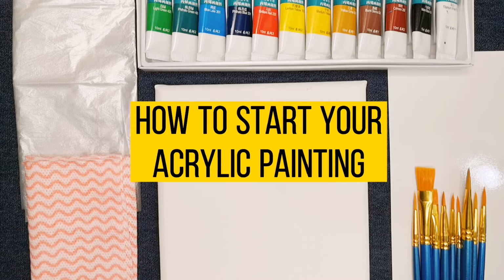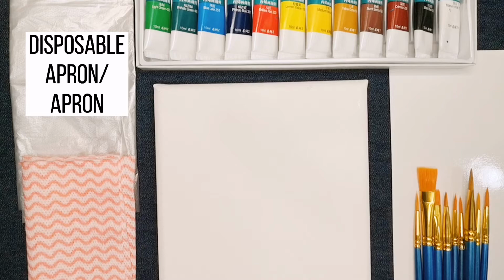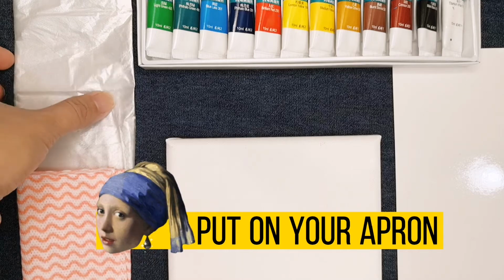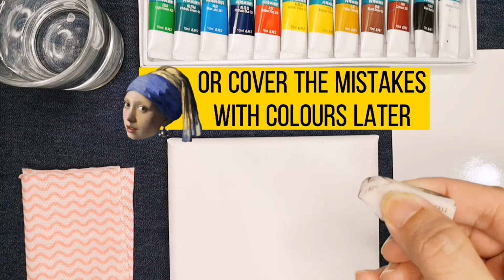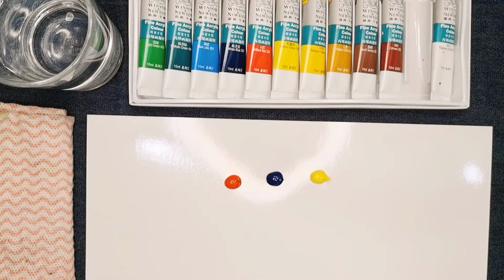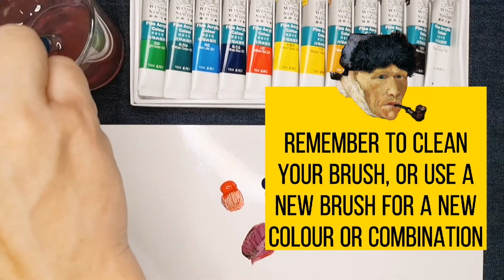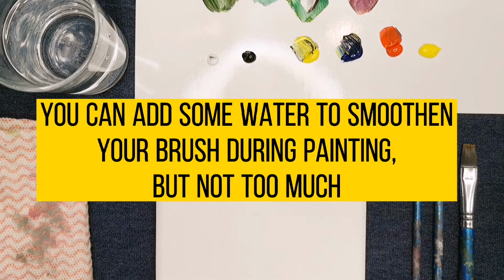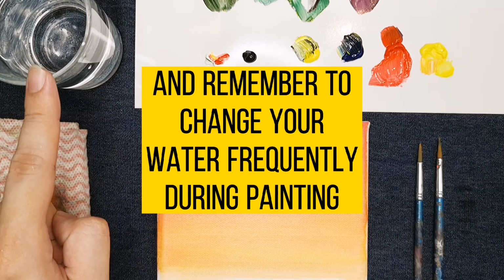壓克力初學小貼士 | Acrylic Painting Tips For Beginners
大家好，我是Michael Chong 張建顥, 欢迎来到我的艺术频道
《用自己的艺术说自己的故事》
经营自己的工作坊多年，是时候开启我另一个网上艺术平台，和大家分享更多艺术趣事和新知！
今天分享的是壓克力初學小貼士，希望能夠給剛入門的朋友一些幫助，本次影片以英文爲主，不明白的朋友可留言詢問。In this video, you will learn how to get started with acrylics. Tips that all you need to know. Enjoy the video!